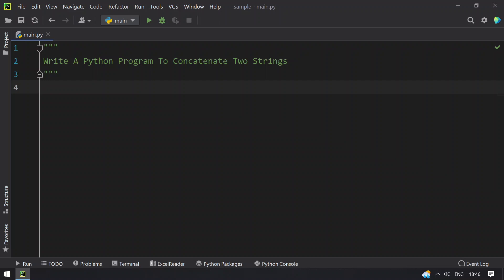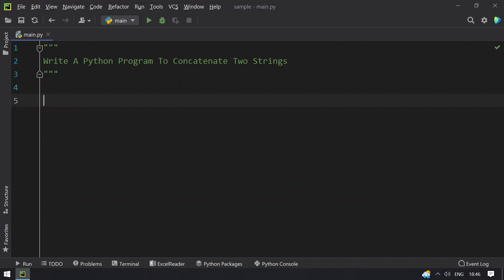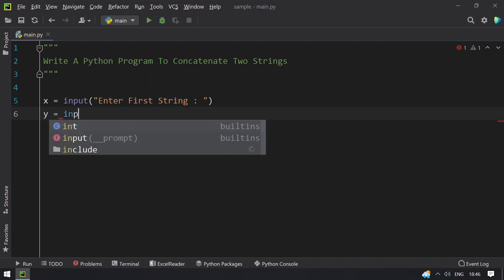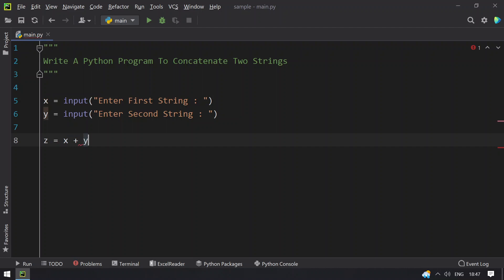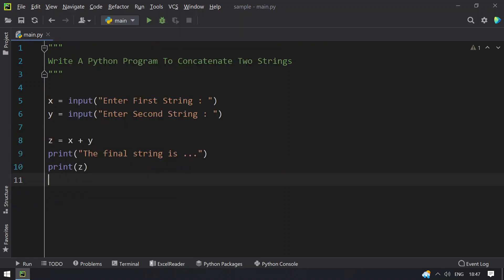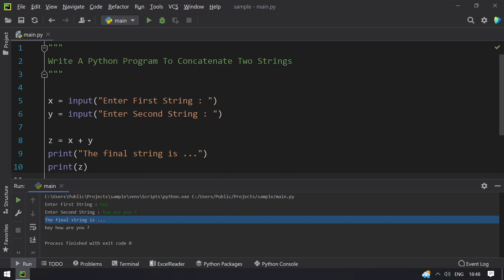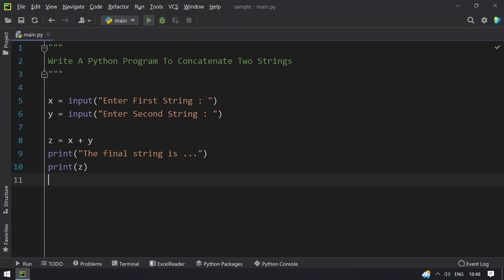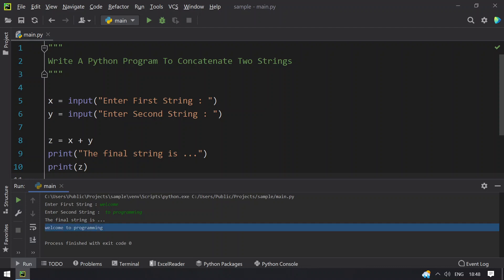Write A Python Program To Concatenate Two Strings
Hi, In this video I tried to explain you about how to Write A Python Program To Concatenate Two Strings

Code
x = input("Enter First String : ")
y = input("Enter Second String : ")

print("The final string is ...")
print(z)